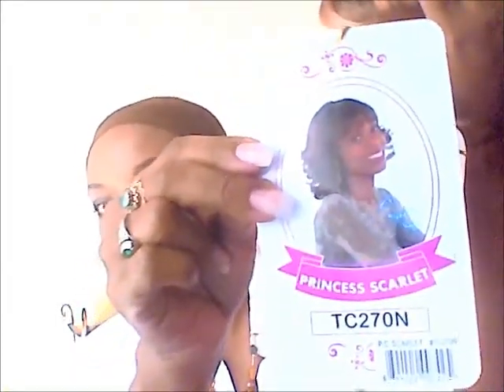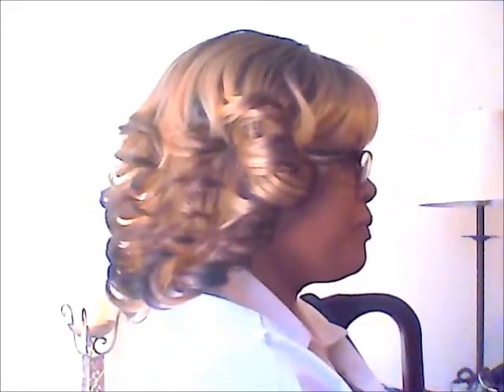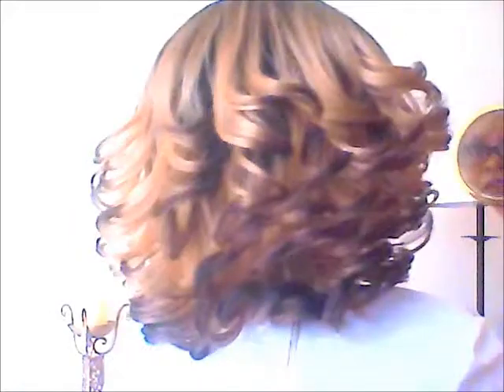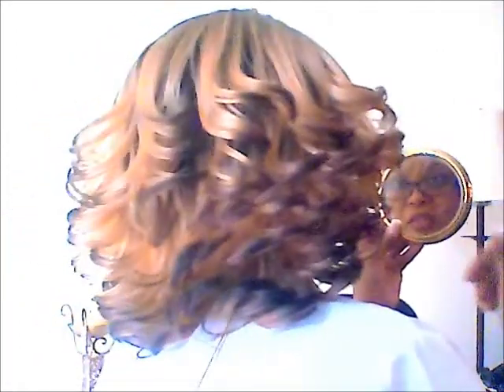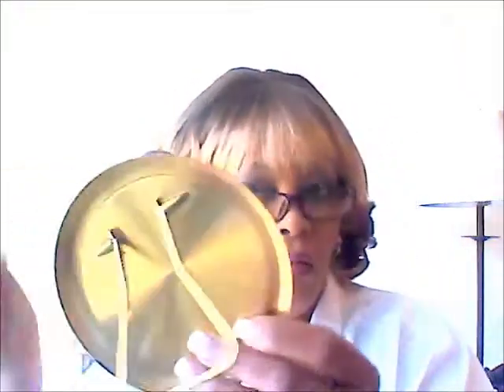Summer Short Wig!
Hello My Beautiful Divas and Dudes!
   If you are looking for a great little "doo" for the hot days this season this is a nice Summer length wig! I have wanted a short style wig like this for a while. This one is the Junee Fashion Manhattan Style Wig "P.C. Scarlet"!  I love the Junee Fashion Manhattan Style wigs! The fit of the wig cap is always very comfortable for me.
I have a long style one as well, the "Society Lace 207 wig" I did a review on that one too. I have already uploaded the video for that one a long time ago. Sorry I misspelled the name in the title of the video. I had already uploaded the video by the time I realized it! I bought this at my local beauty supply store. Love the colors these are not shiny and fake-looking like some ombre colors can look also this one is not heat-safe.

The music used is from ALL4BEATZ. And here is the link to ALL4BEATZ's YouTube channel:

All products were purchased with my own money unless otherwise stated. I do take requests.